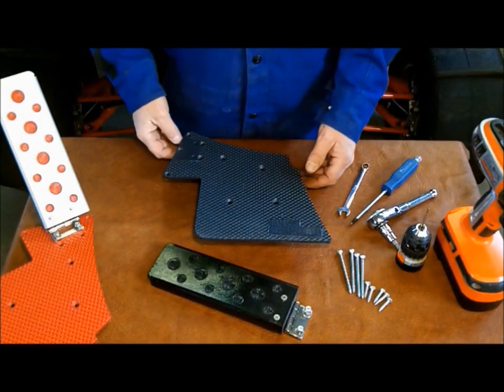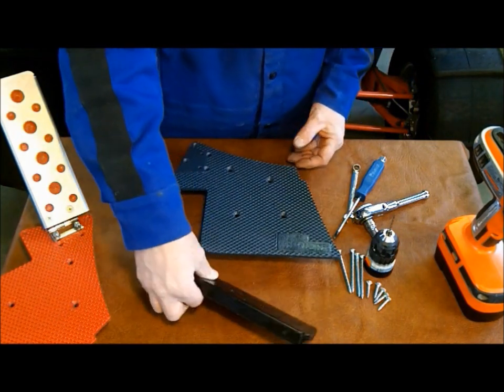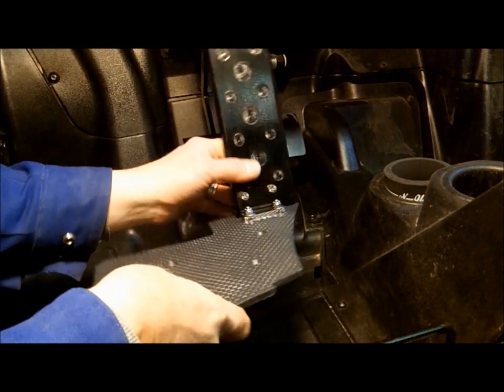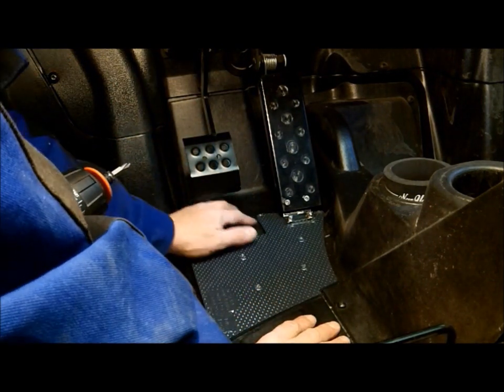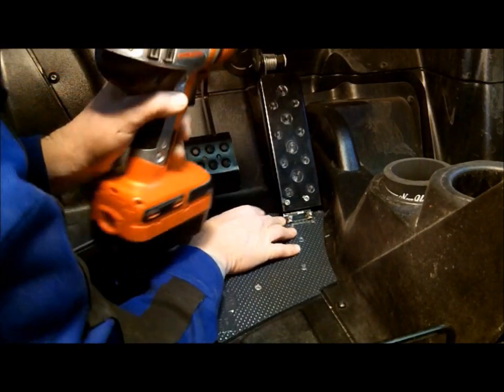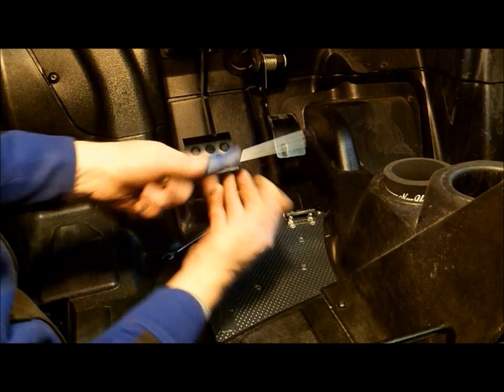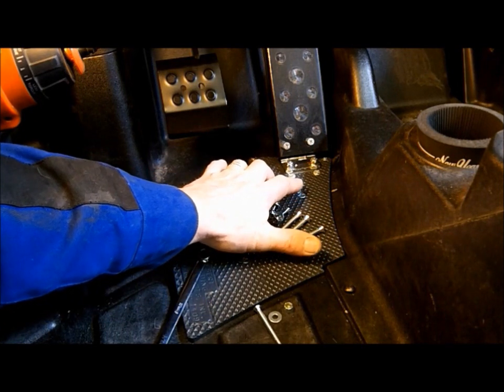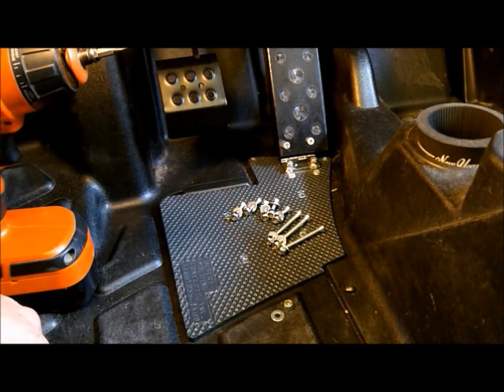Desert Molding Concepts' RZR Throttle Pedal Kit (Install Video)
The Desert Molding Concepts, Inc. Throttle Pedal Kit for the RZR ('09 on) may be one of the best upgrades you can make to your RZR for overall driver comfort and control of your stock gas pedal assembly. The combination Filler Plate and Gas pedal turns your stock set up into a true floor mounted gas pedal, adding leverage and reach for all. It also allows for much finer control of throttle input at low end virtually iliminating the herky Jerky uneven throttle control.